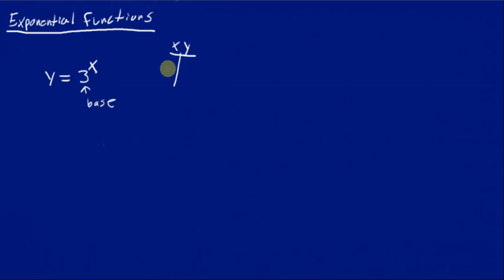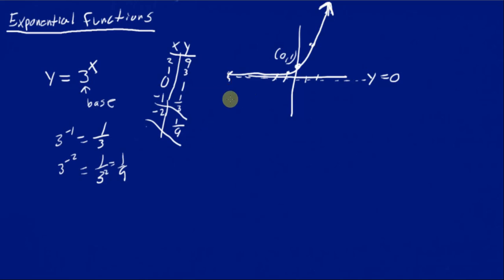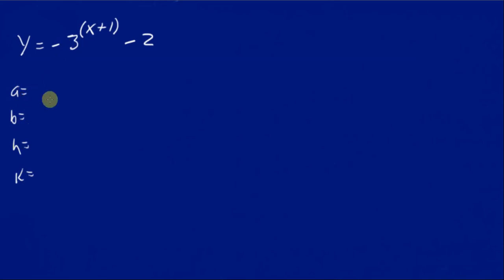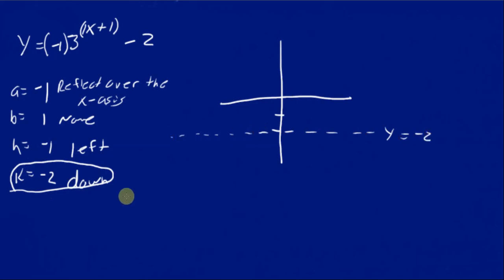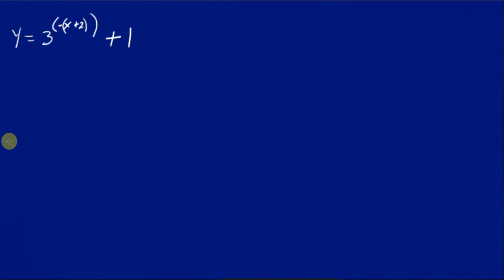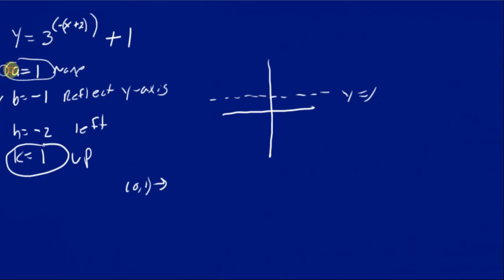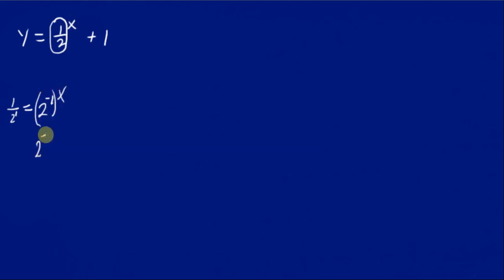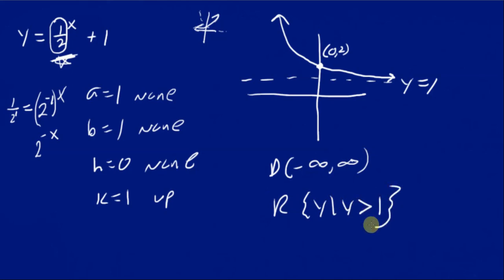Day14 Alg II